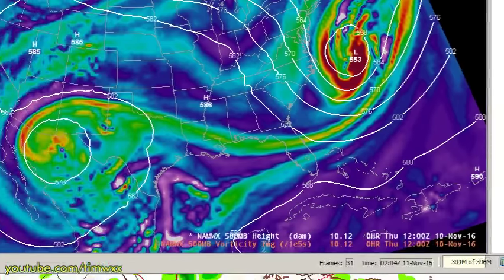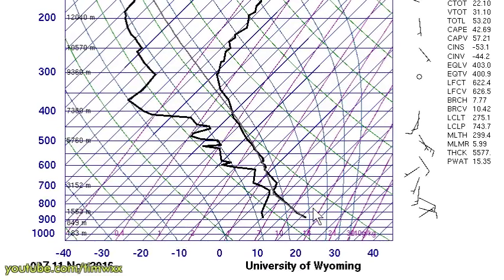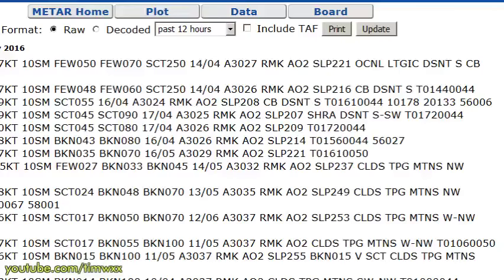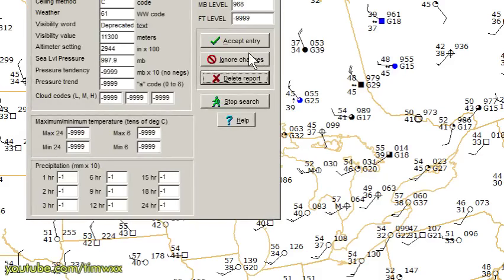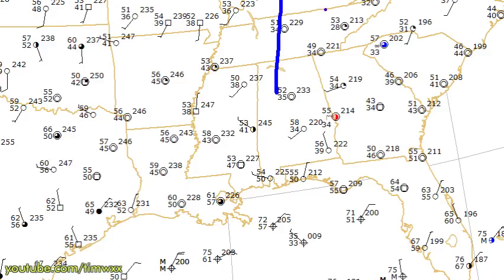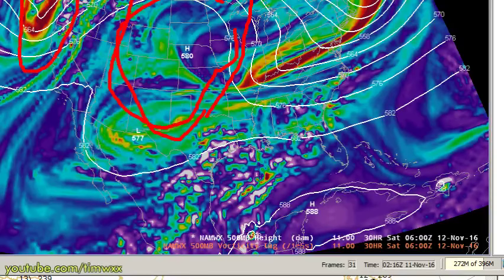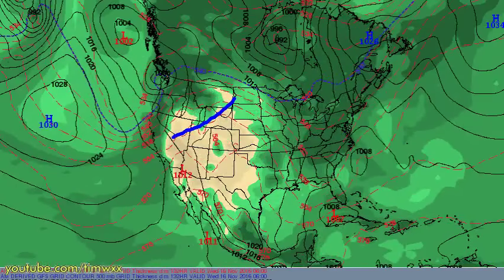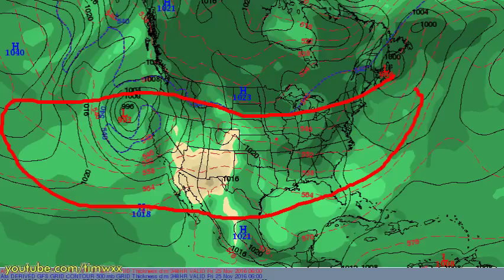NIGHTLY WEBCAST - Thursday 11/10/2016 - Upper level patterns, a closer look at fronts, more